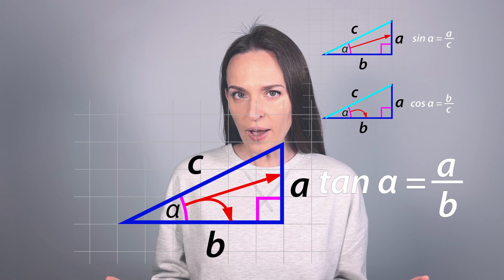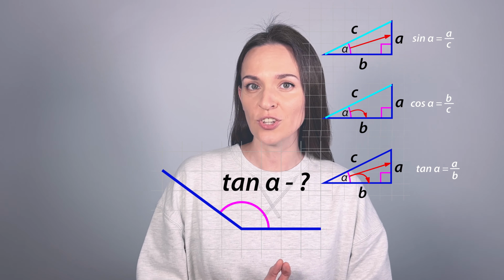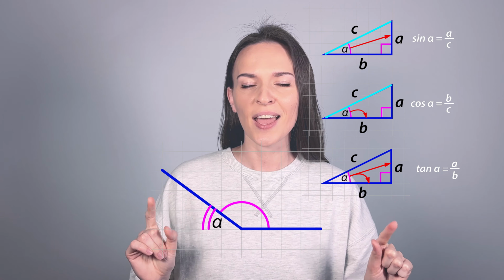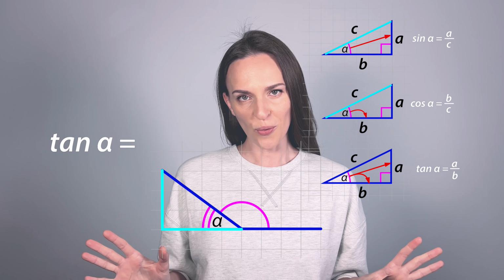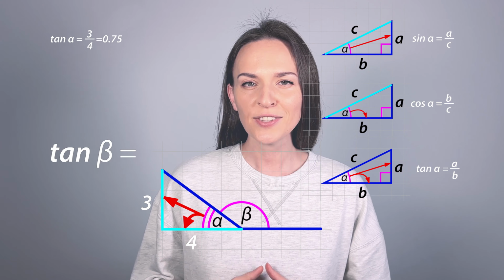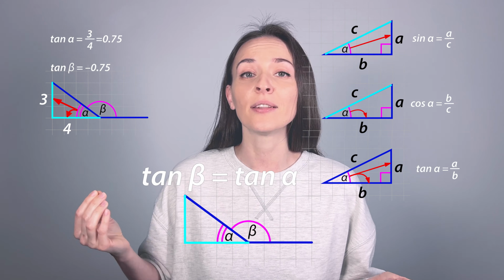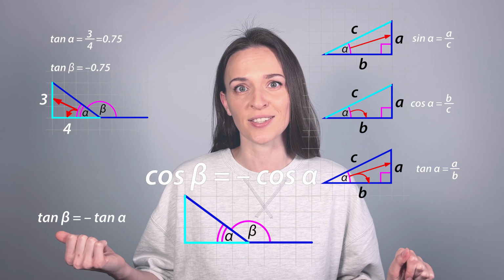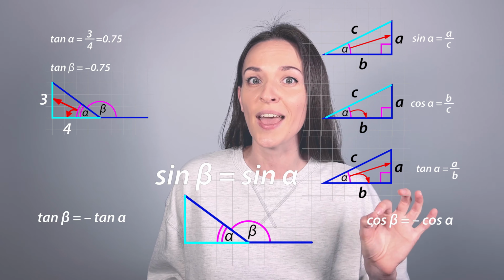How to find sin, cos, tan of an ACUTE and OBTUSE angle? Easy points on your exam!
This math video tutorial provides with the easy and quick explanation of how to find sine, cosine and tangent of anACUTE and OBTUSE angle and save the grades on your exam!